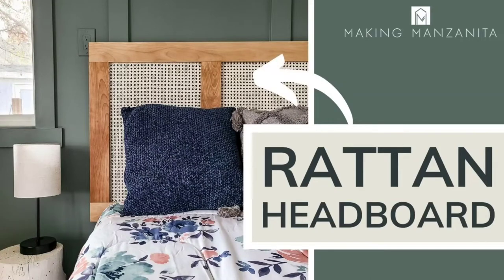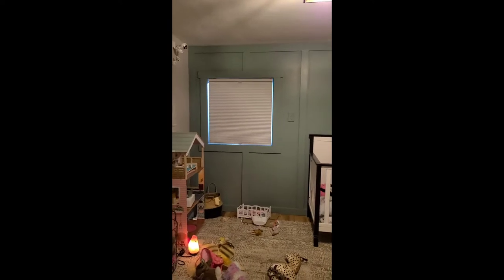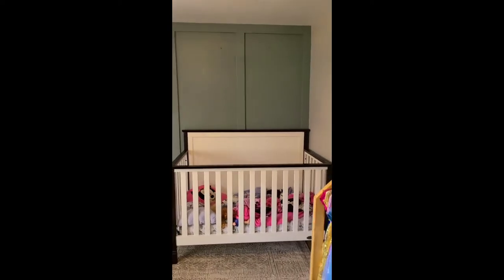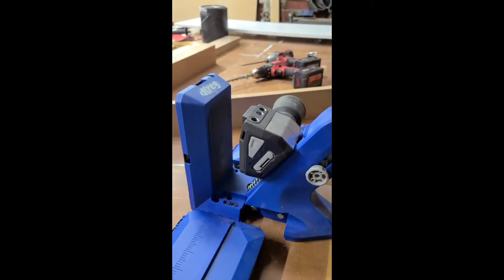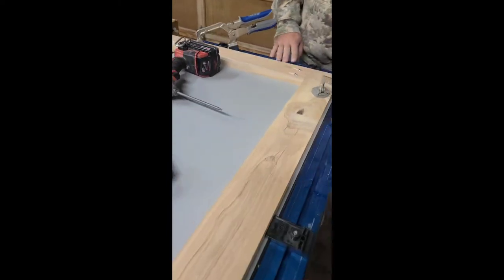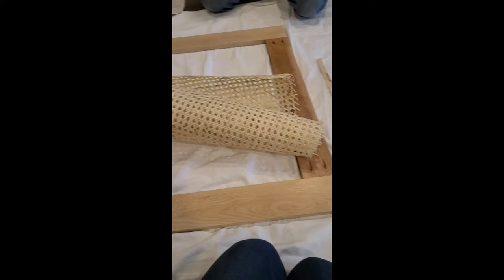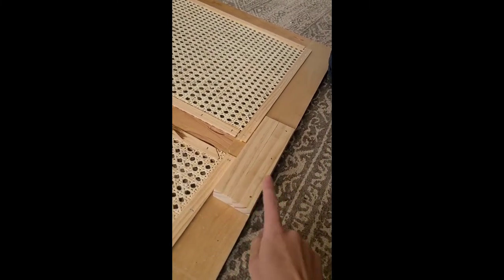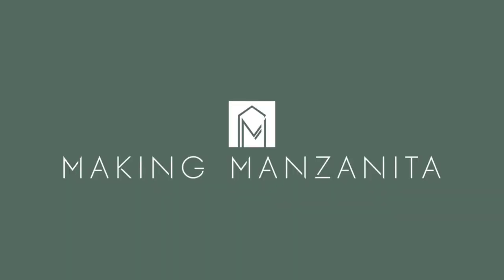How To Make A Rattan Headboard | EASY Beginner Woodworking Project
Do you want to learn how to make a rattan headboard for your boho bedroom? This easy beginner woodworking project is the perfect solution. This boho-style DIY cane headboard incorporates pocket hole joinery and easy-to-find wood products. The best part? We're sharing the FREE woodworking plans!

- Kreg Pocket-Hole Jig 720Pro
- 3/4″ x 3 1/2″ Yellow Birch, Approximately 19 Linear Feet
- Strips of scrap wood, 1/8″ thick (for stapling cane webbing)…alternatively if you didn’t want to make your own, you can buy pieces of pine screen moulding
- Clear spray lacquer
- 24″ wide cane webbing, Approximately 7 feet
- 150 grit sandpaper
- Orbital sander
- 3/4″ staples
- 2 1/2″ construction screws (to attach french cleat to wall)
- Finish nails (to attach french cleat to back of headboard)
- Wood glue
- 1 1/4″ pocket hole screws
- Miter saw
- Utility knife
- Pneumatic crown staple gun
- Air compressor
- Tape measure
- Drill
- Hammer